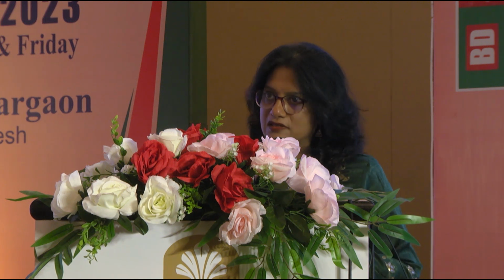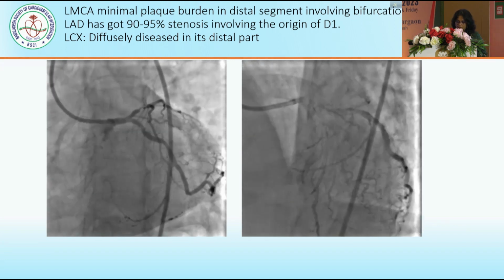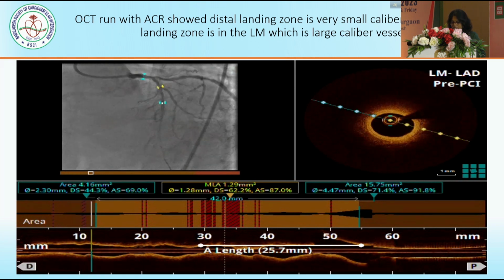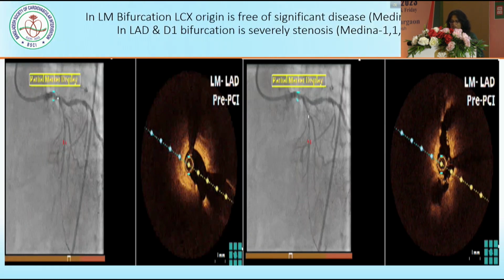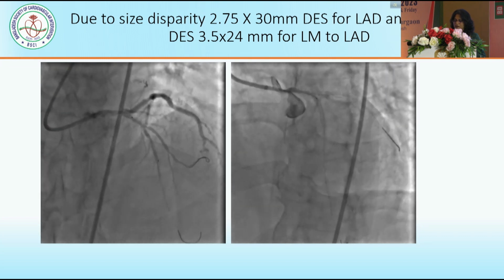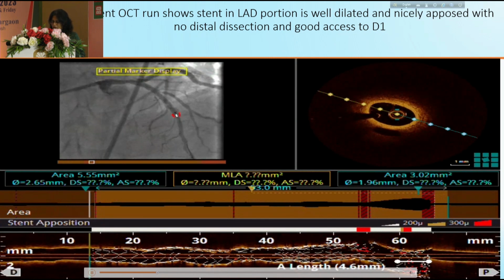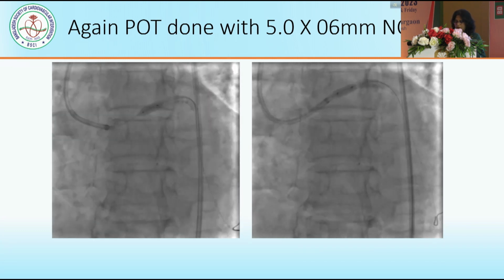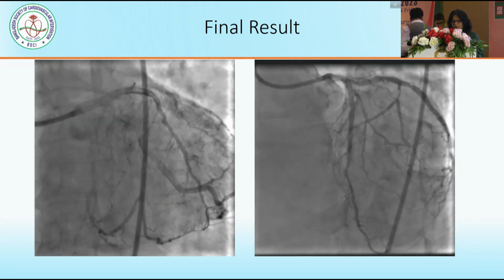Day 3-Session 6: Multiple bifurcation lesion tackled by OCT-Dr. Nazmun Laila